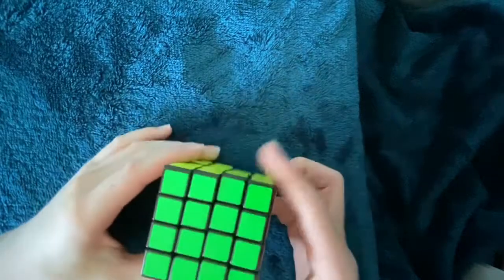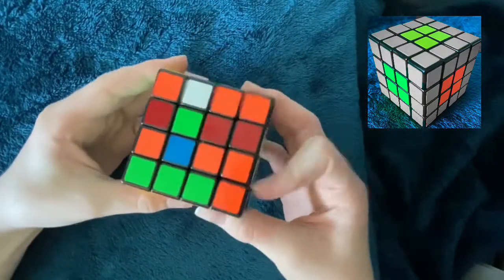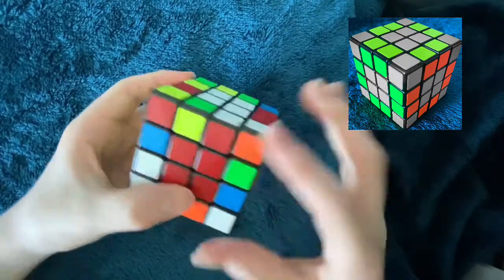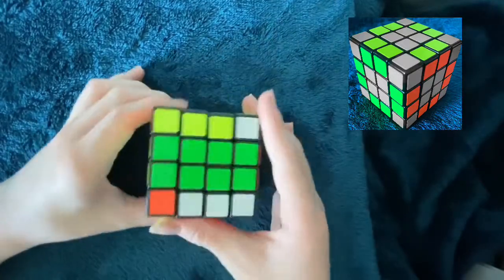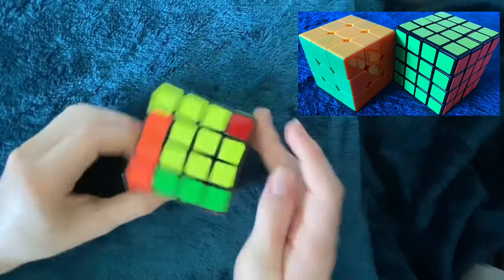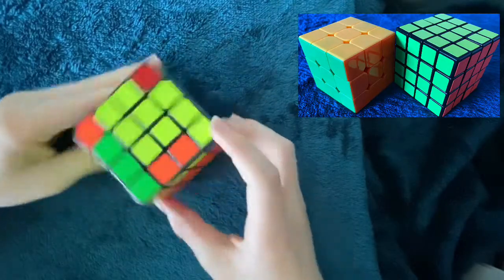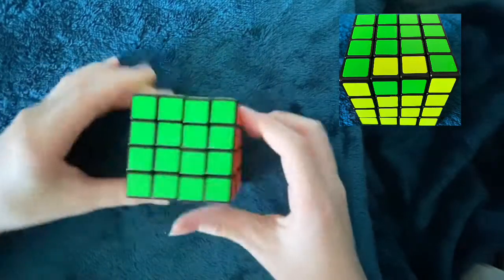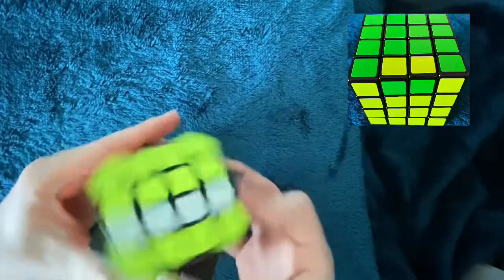How to Solve a 4x4 Rubik’s Cube in Under 16 Minutes! (2020)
Hello everybody! Welcome to my tutorial on how to solve a 4x4! This method is extremely easy to solve and is useful if you want to learn how to solve it, impress family and friends or just pass time in quarantine! This video is shorter than most 4x4 tutorials out there and doesn’t require knowing L, U or any of that. This video is one of my many cubing tutorials, I have made a 3x3 tutorial, a Skewb tutorial, a Pyraminx tutorial and a 2x2 tutorial. I will make a tutorial for the megaminx and more!